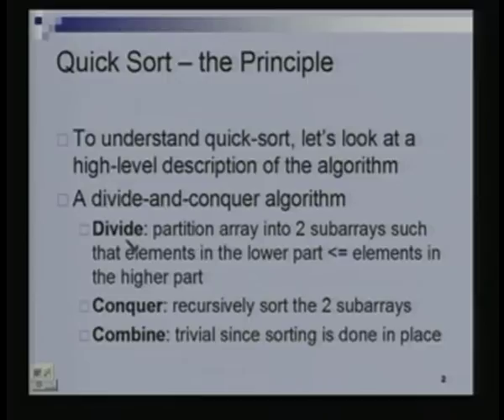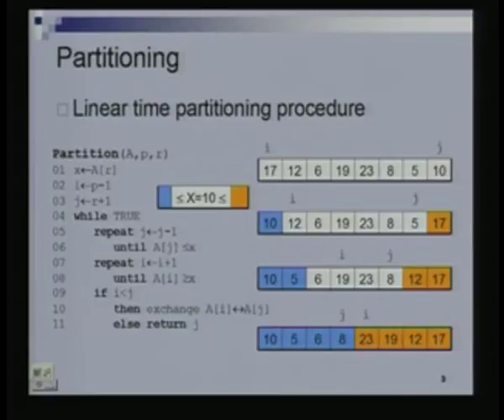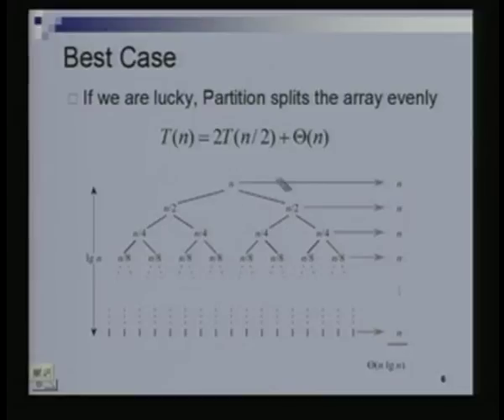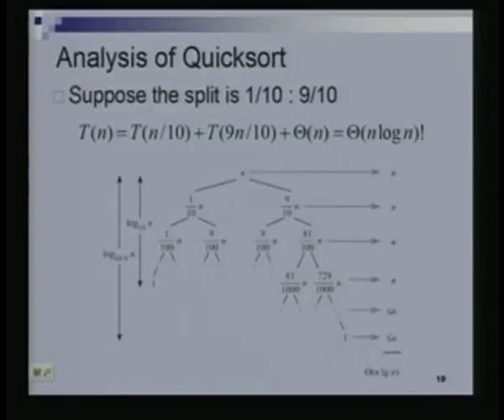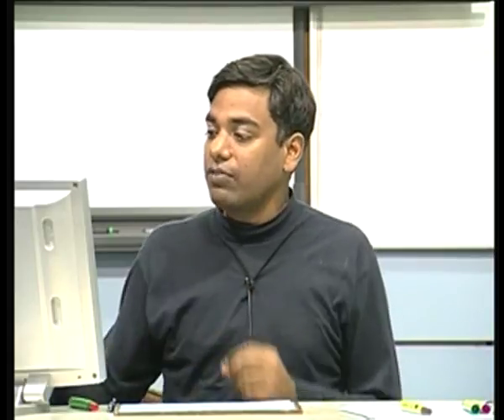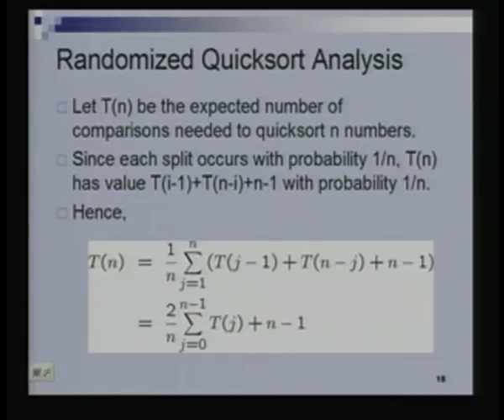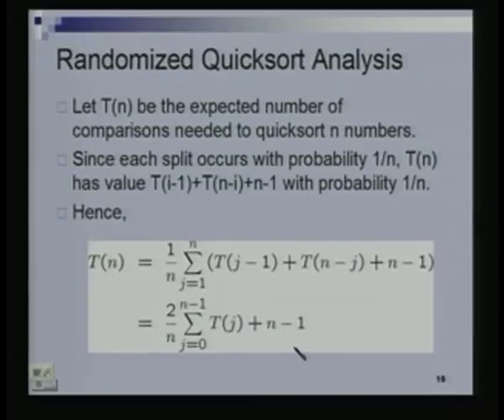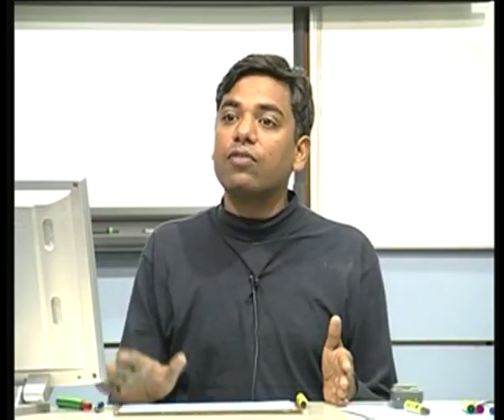Data Structures and Algorithms